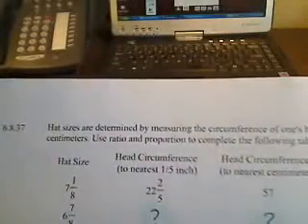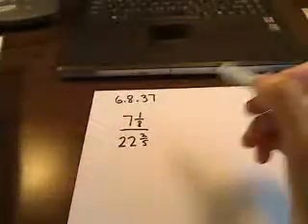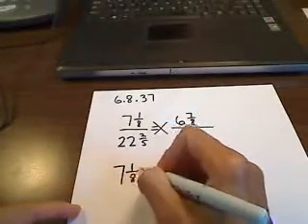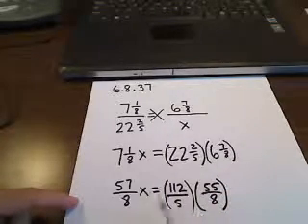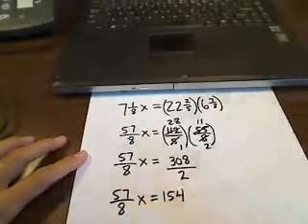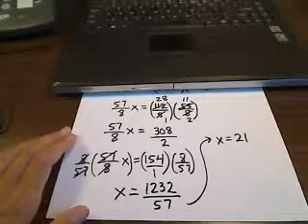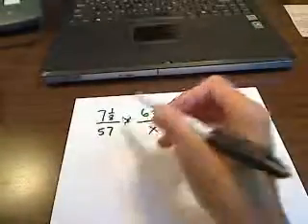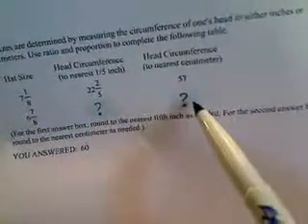Solve proportion word problem (fractions)